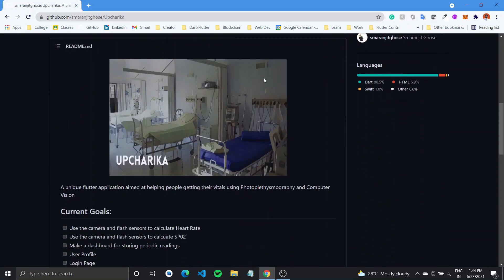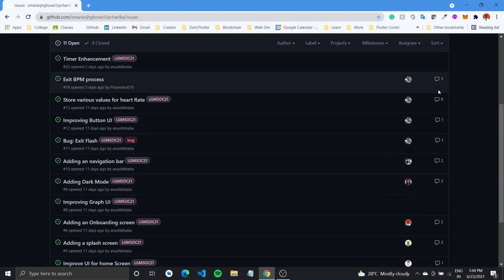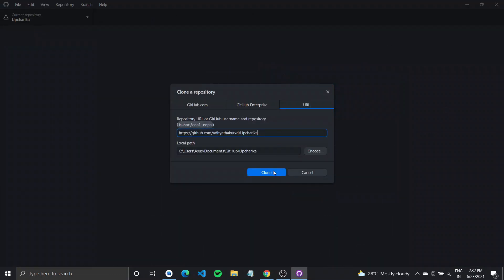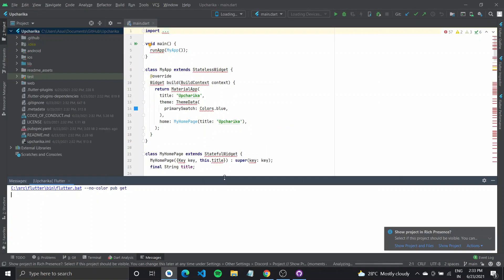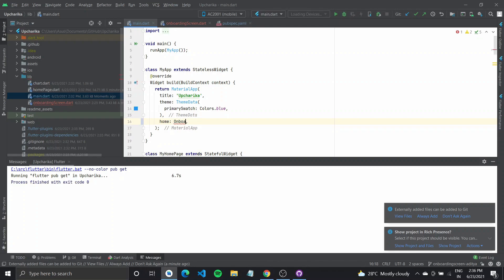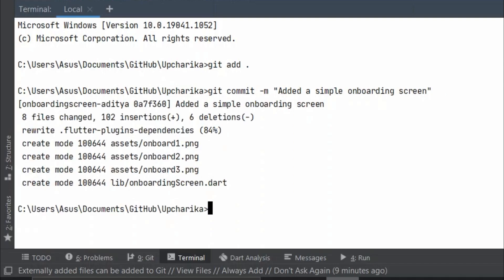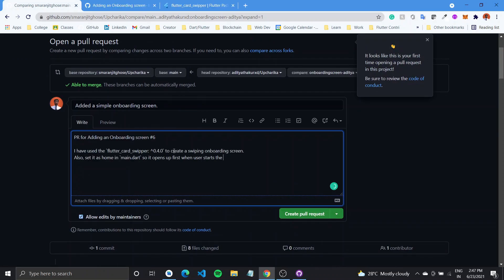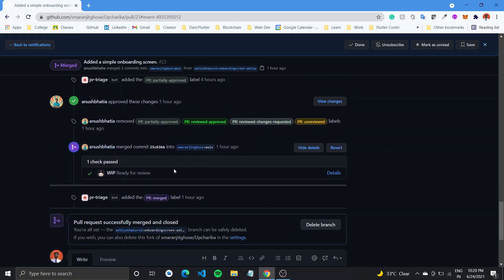First open source contribution to a Flutter project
In this video, I'll show you how to make your first open-source contribution as a Flutter Developer. I have listed steps that you need to do and made it into a sort of checklist that you can refer to for your next Pull Request!

Timestamps:
00:00 Introduction
00:22 Find a project to contribute
00:46 Open source programs
01:19 List of Projects
01:44 Know more about the project
02:11 Take up an issue
02:42 Fork the repository
02:45 Clone the repository
02:53 Version control on Android Studio
03:03 GitHub desktop
03:15 Make changes in code
04:05 Add, Commit, and Push
04:27 Make a Pull Request
05:21 Conclusion

Open Source is for everyone! But, starting out you must be at a loss of projects to contribute to. However good the GitHub search might be, it is difficult to find good projects that are beginner-friendly with community support.

Fear no more.

Here, I have listed some of the projects from a number of open-source programs that you can contribute to!

Hey!